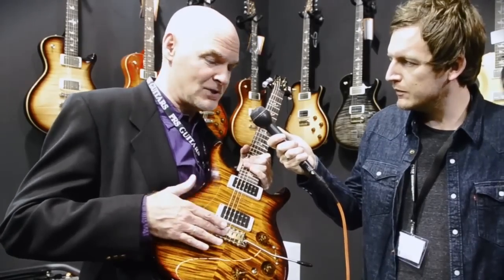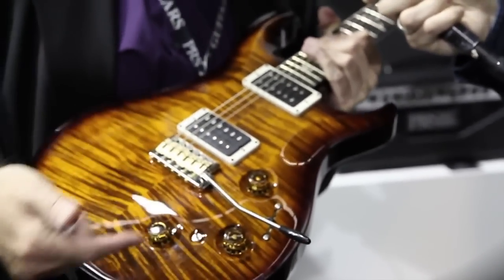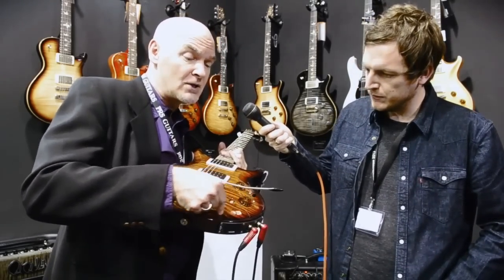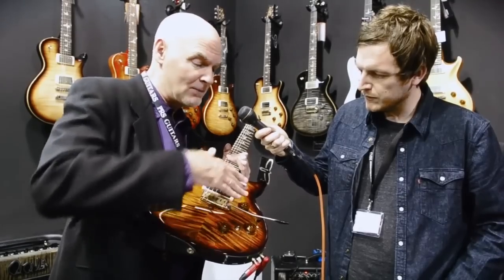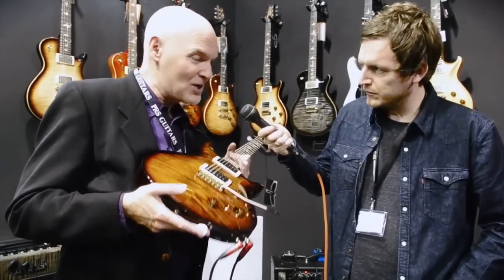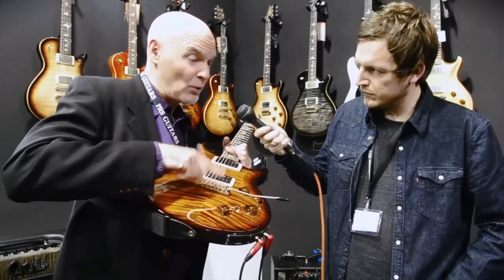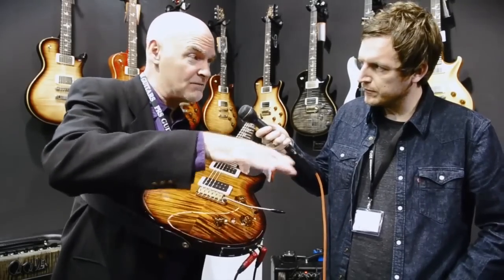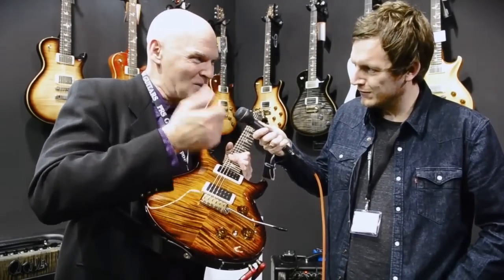Musikmesse 2013: PRS P22 Trem demo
New piezo-equipped guitar with tremolo bridge demonstrated on the show floor at Frankfurt Musikmesse 2013